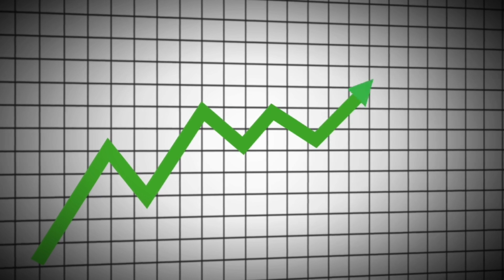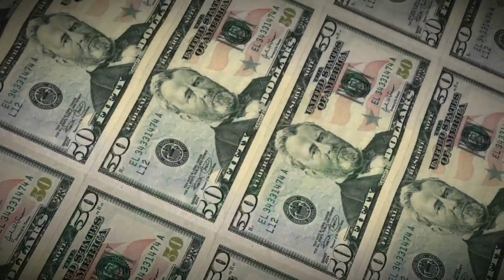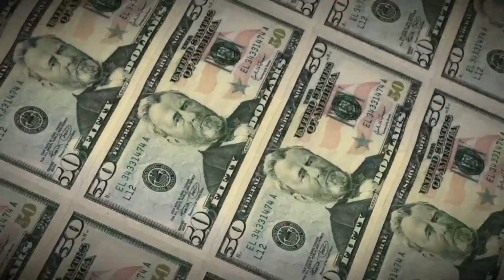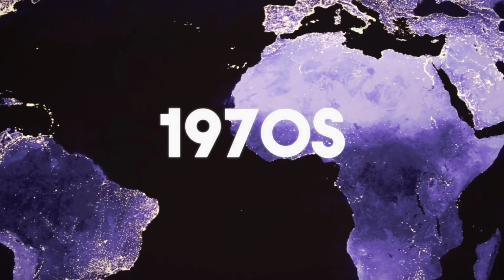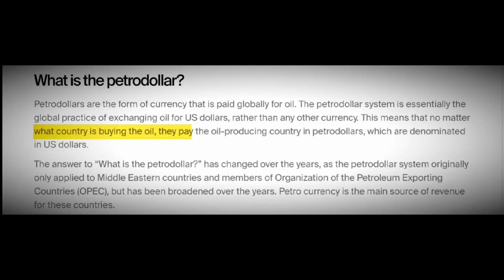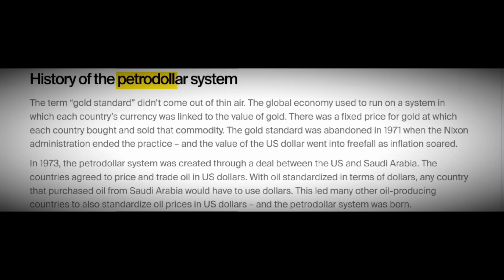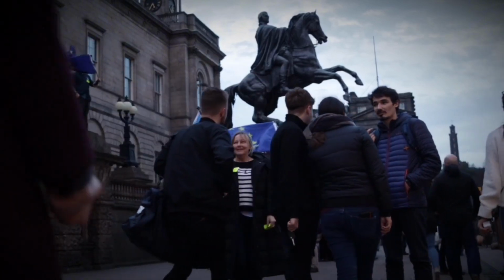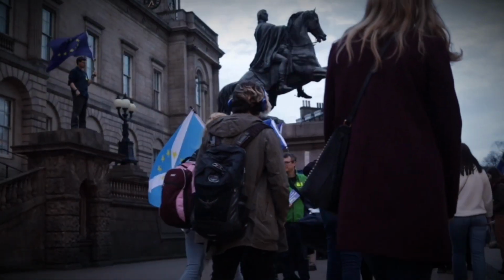Why US Dollar Is A Global Currency?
The US Dollar became the world's primary international currency due to its post-World War II strength, the Bretton Woods Agreement, and the United States' central role in global trade and finance. Its dominance is reinforced by its widespread use in international transactions, the depth of US financial markets, and the perception of the dollar as a stable and reliable currency. Additionally, the political and military influence of the United States has further cemented the dollar's status as the preferred reserve currency and a widely accepted medium of exchange worldwide.

8) how dollar became global currency?